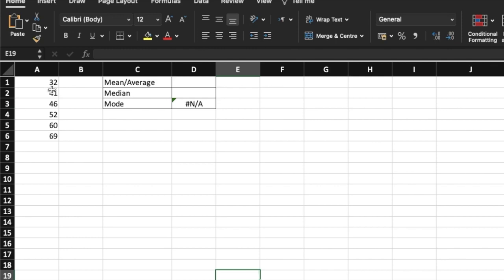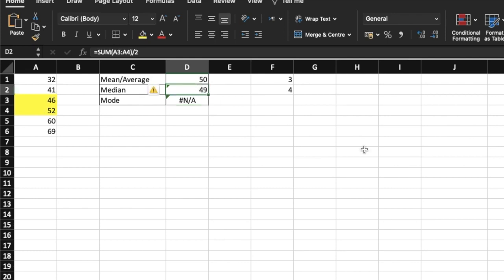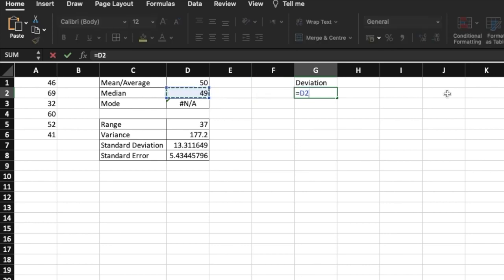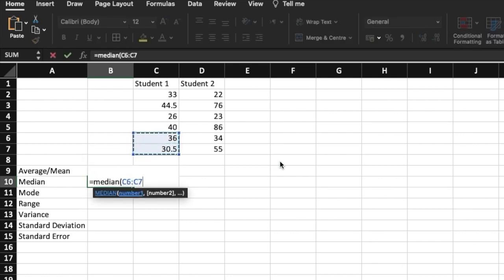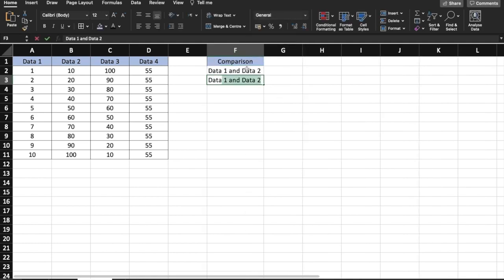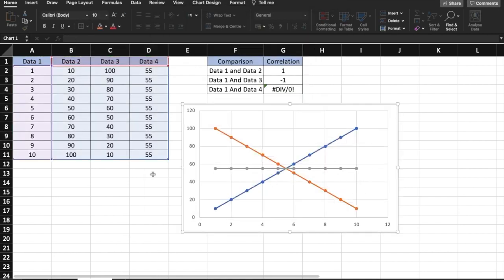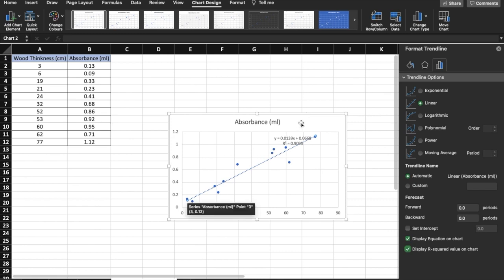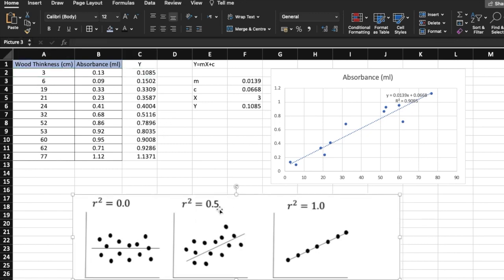Statistics With Excel and python Part 1 Excel Tutorial of Statistics for Beginner & Professionals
This Series of "Statistics with Excel and Python" will be covered in multiple parts with each video trying to cover almost everything that can be done using excel and python.

This video on Statistics with Excel and Python - Part 1 will cover:

0:00 Introduction
1:15 Mean/Average, Median and Mode - Excel
7:33 Measurements - Range, Standard Deviation, Variance, and Standard Deviation Error - Excel
19:20 Correlation -  Excel
28:00 Linear Regression - Excel